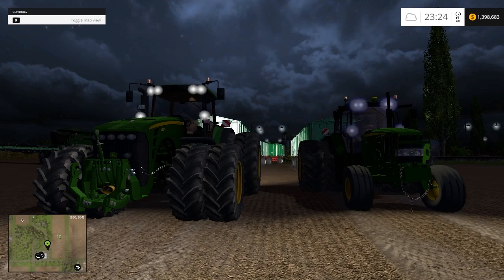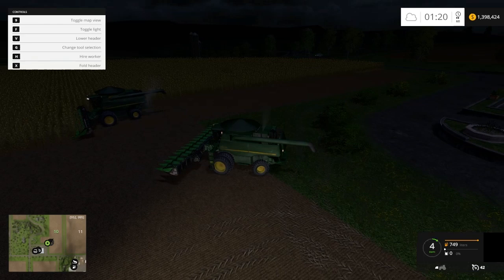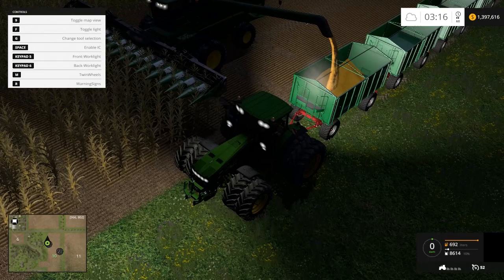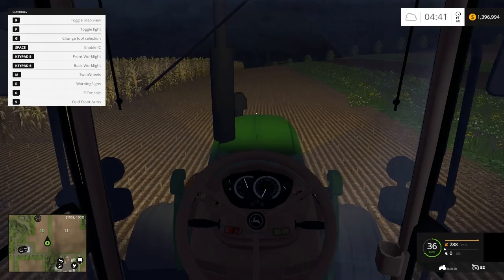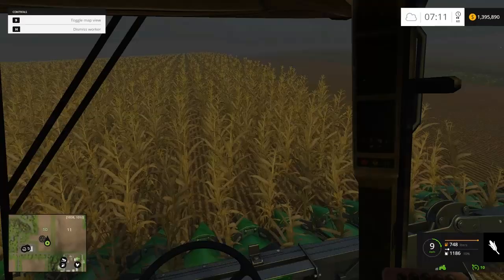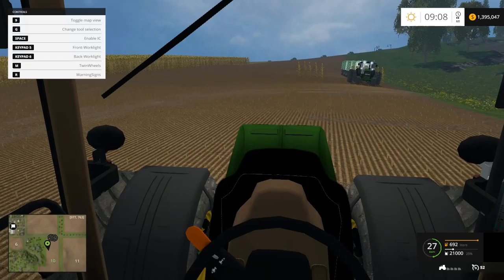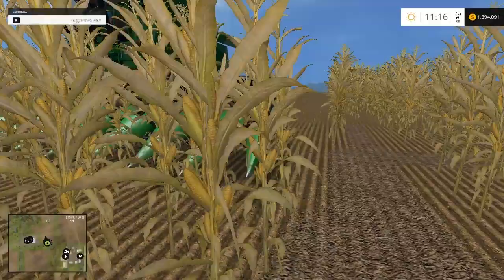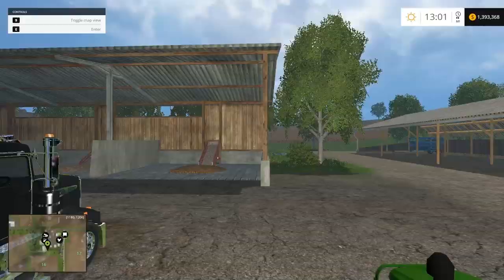Let's Play Farming Simulator 2015- John Deere Harvesting, Episode #4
Hey YouTube we are on Lets Play #4 and in this video we use all John Deere equipment to harvest corn! I hope you enjoy it! Also if you want to know where we got the Mods just go to our channel and we have a video on every single Mod in this video! Thanks!